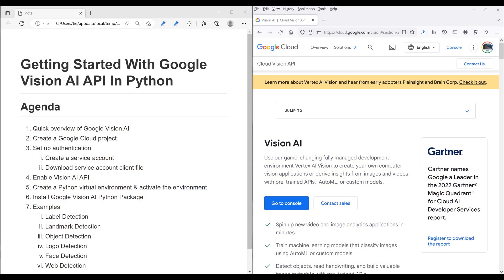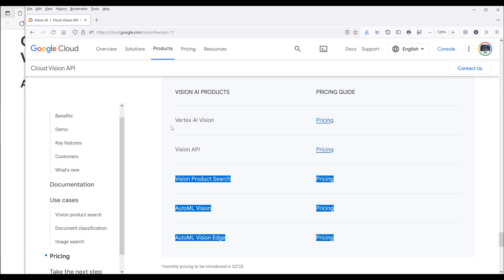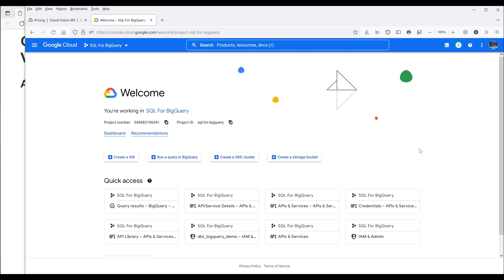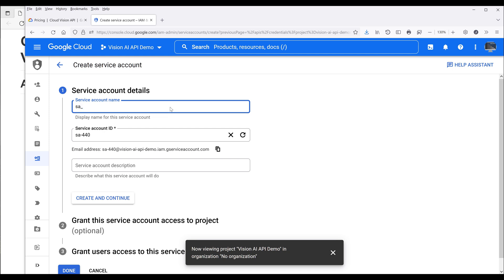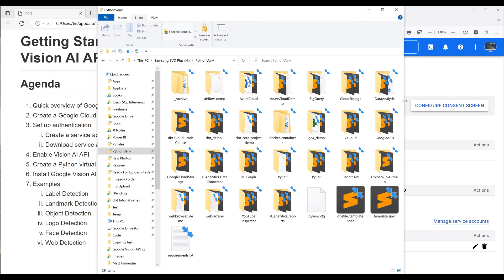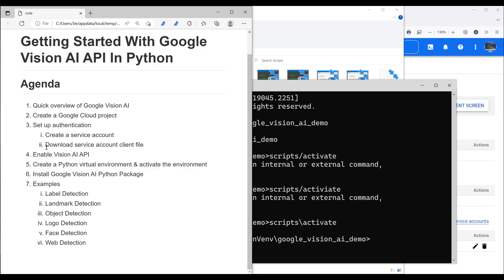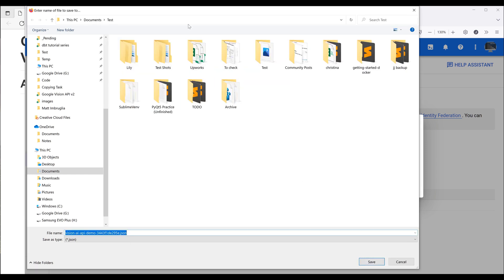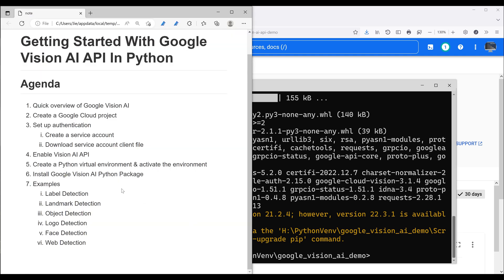Getting Started With Google Vision AI API In Python | Part 1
So Google Vision AI is one of the Google cloud products to simplify image analytics and classification based on its own trained models. Some the things we can do with Google Vision AI such as detect people's face, physical objects, landmarks, or even texts from hand written letter from an image.

In part 1 of the Google Vision AI API tutorial, we are going to learn how to set up the environment.

00:00 - Intro & Agenda
00:58 - Google Vision AI pricing
02:37 - Create a Google Cloud Project
03:43 - Create a Service account
05:30 - Create a Python virtual environment
08:10 - Download Service account client file
09:23 - Enable Google API
09:58 - Google Vision AI Python package